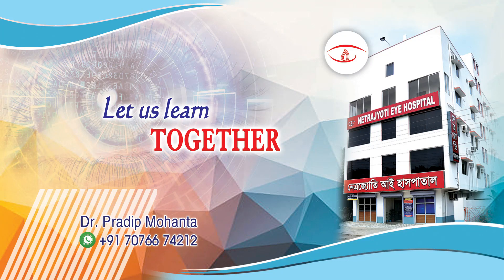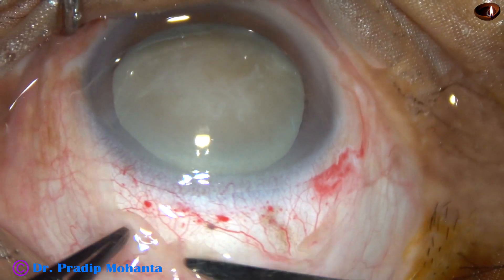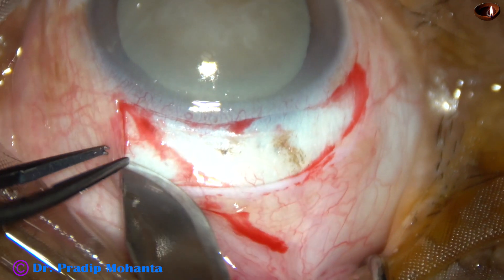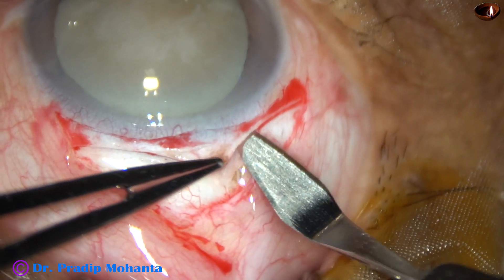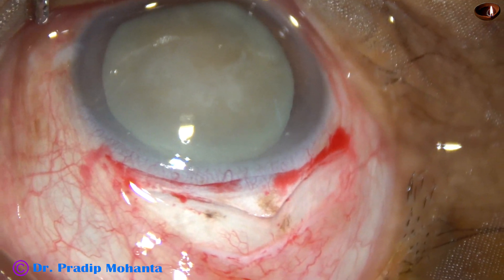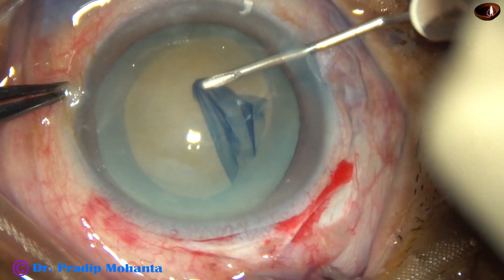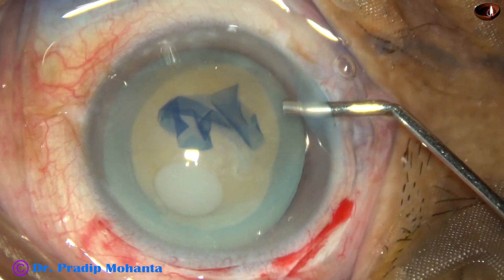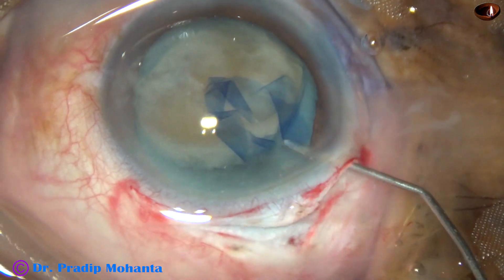LICS (Large Incision Cataract Surgery) is Double SICS (DSICS) : Pradip Mohanta, 20 Dec, 2019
Points:
1. Two adjoining SICS wounds (5 mm each) taking the shape of a V shaped incision.
2. Only one suture is required at the apex of the wound. No induced astigmatism because of the suture.